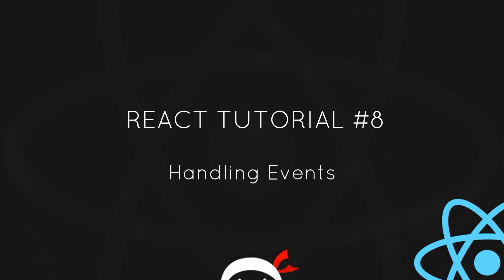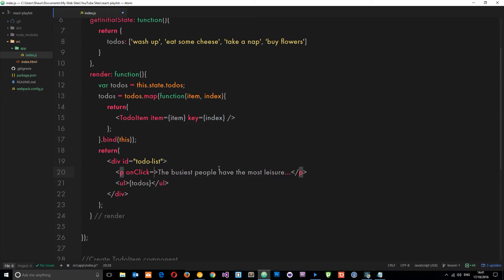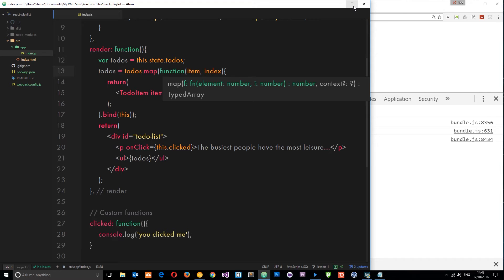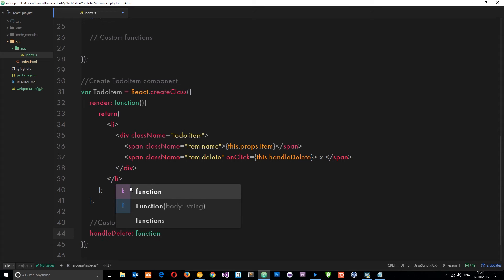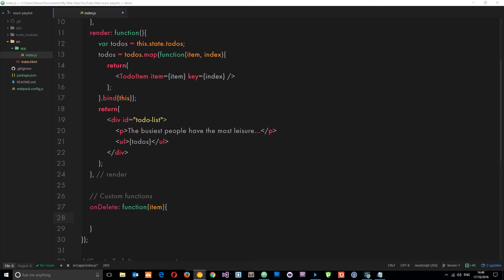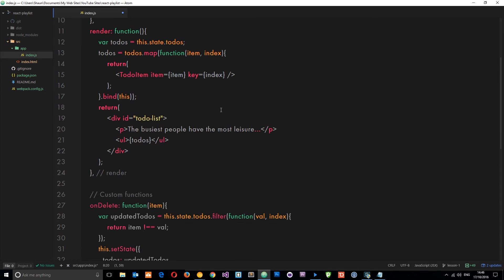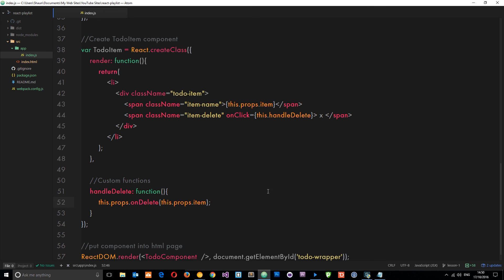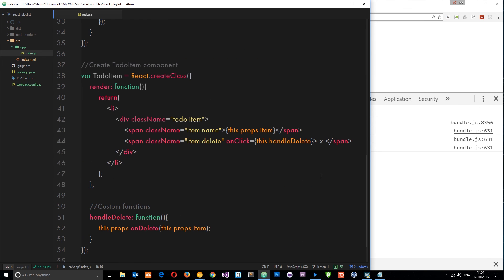React Tutorial #8 - Handling Events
Social Links